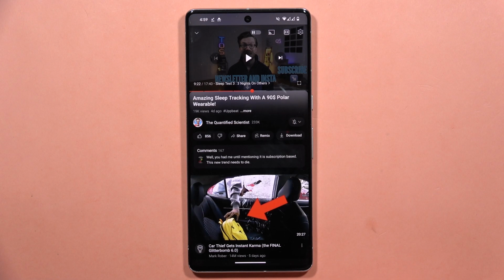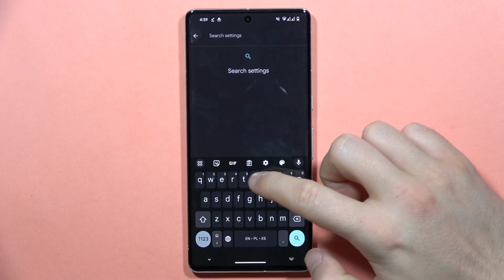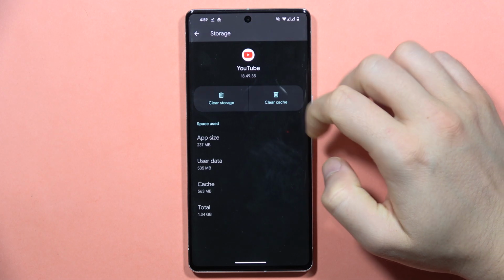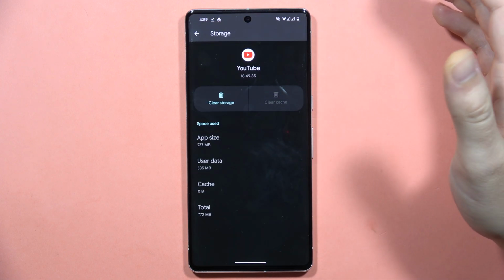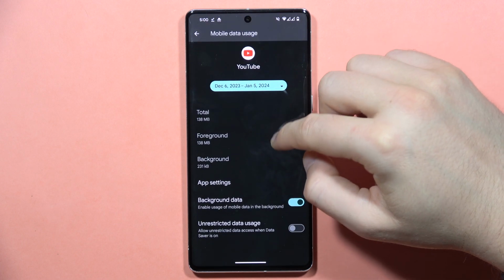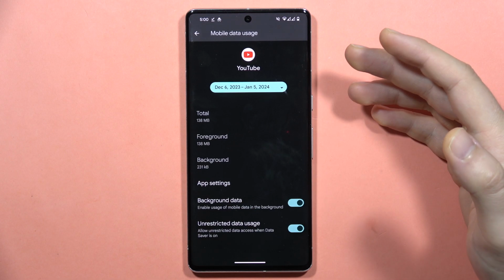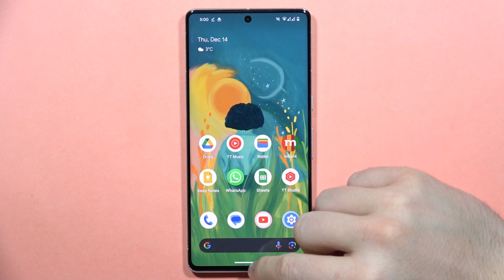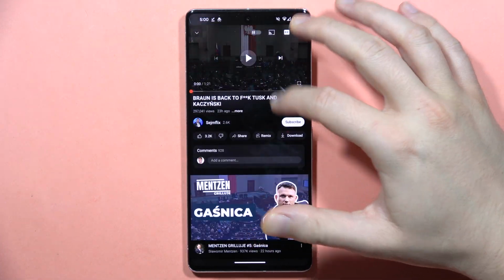How to Fix YouTube App Black Screen on Android - YouTube Stuck Problem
Resolve the YouTube app black screen issue on your Android device with these troubleshooting steps. Learn how to tackle this problem and restore normal functionality for uninterrupted video viewing on the app.